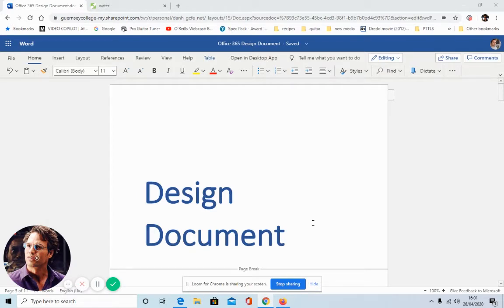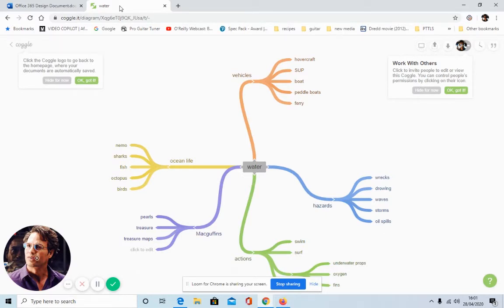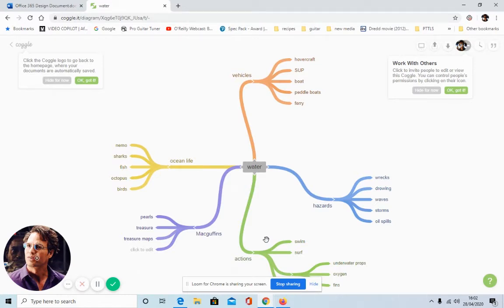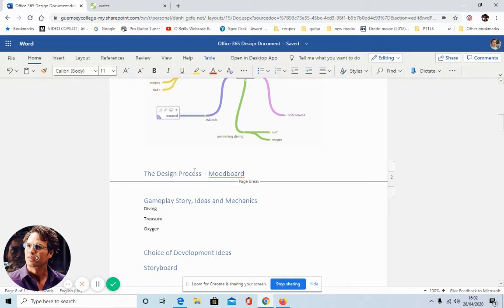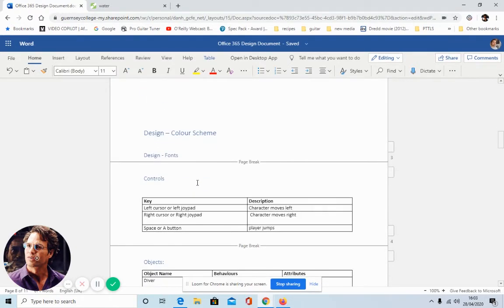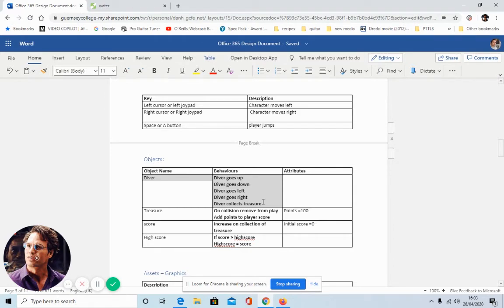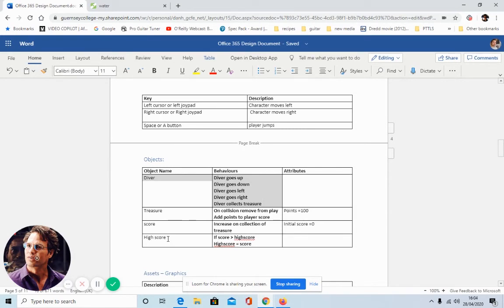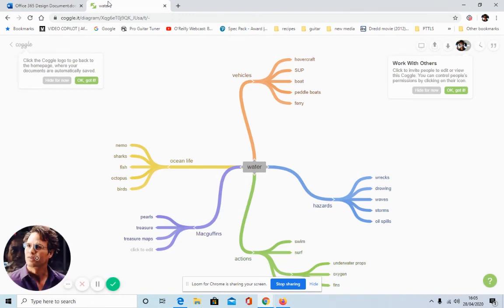Games Design Ideas - Generating ideas and starting design